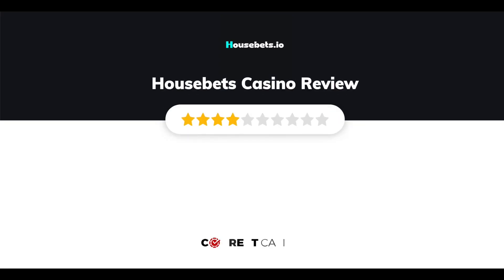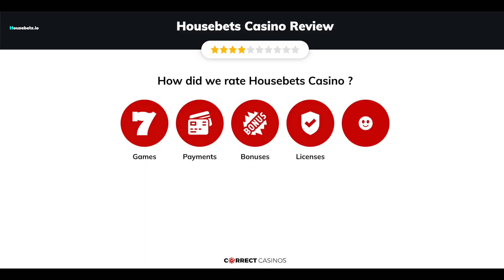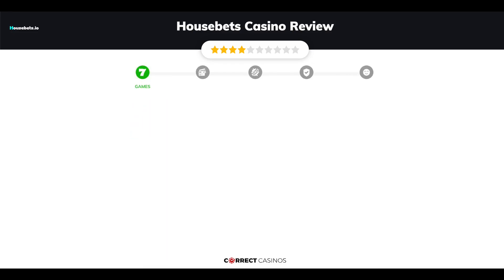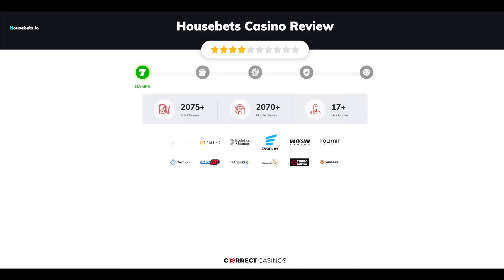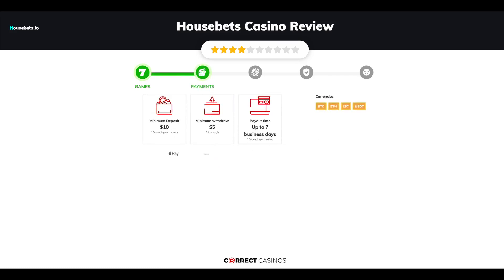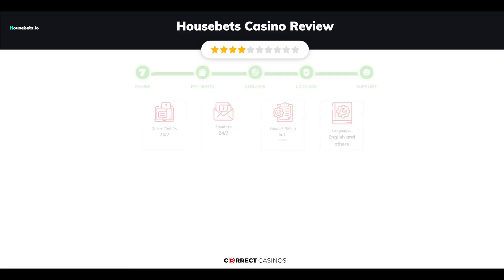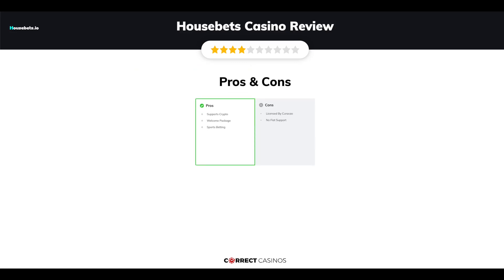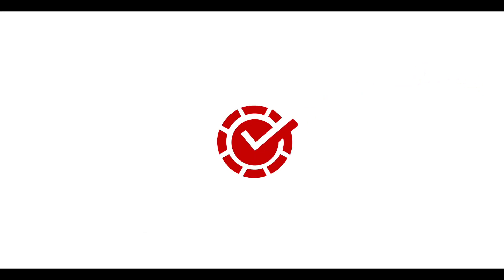Housebets Casino. Is it safe?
Visit CorrectCasinos.com to find the full review of Housebets Casino.

Housebets Casino, or Housebets.io Casino, is one of the latest “new-wave” Web 3.0 casinos trying to make a move within the industry. These casinos have been in the spotlight for a little while now, ever since the crypto boom in 2021. As such, it supports cryptocurrencies and what’s more interesting is that the way you actually connect to the casino is by linking your crypto wallet, rather than creating an account. Aside from that, there is a sports betting section and a regular casino section, where you can bet on what interests you the most. The other downside of the casino, however, is the Curacao license, which not a lot of players part of the iGaming community is fond of, but more about that later.

18+ | BeGambleAware.org | Play responsibly